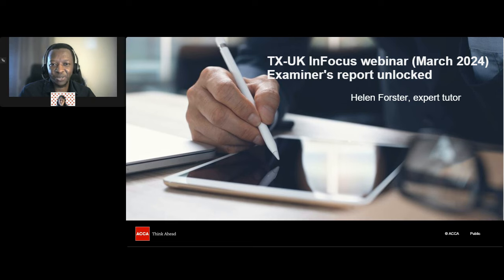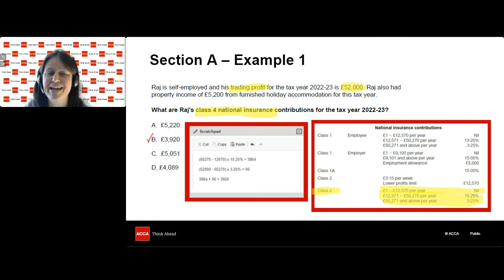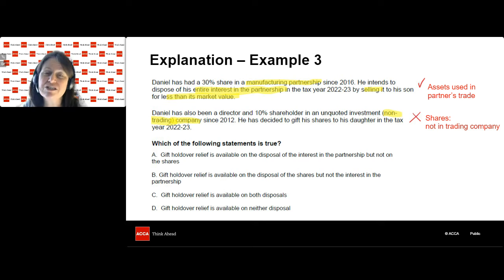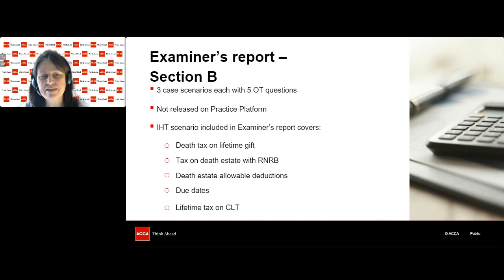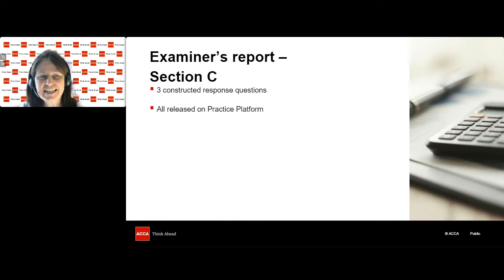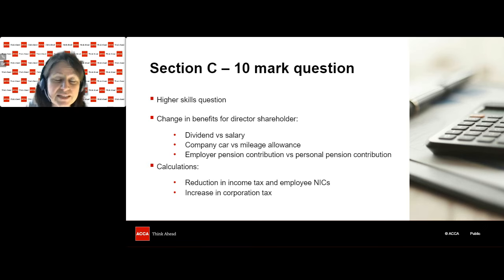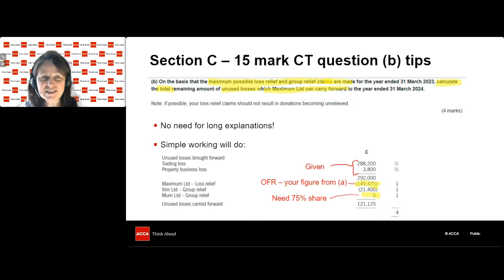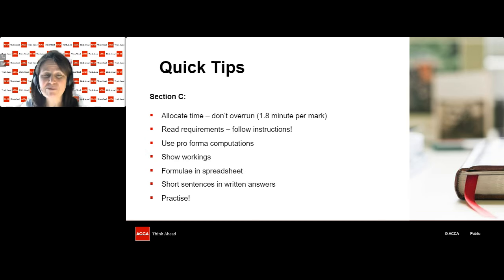TX InFocus webinar (Mar 24) - Examiner's report unlocked